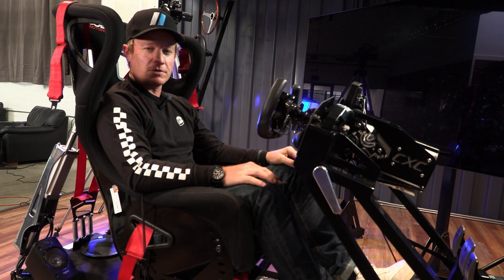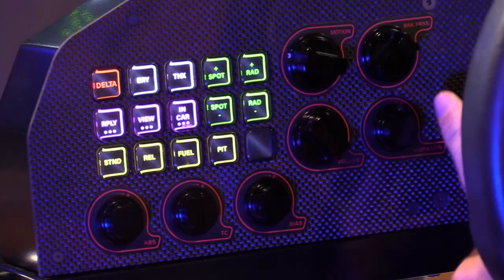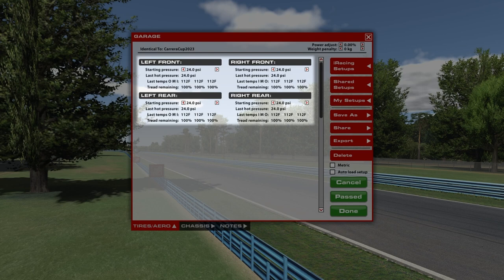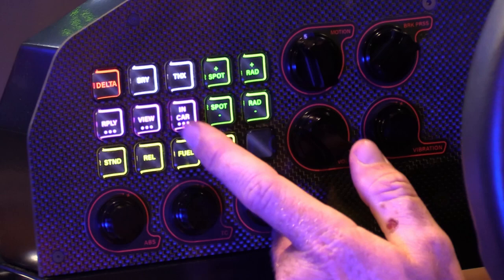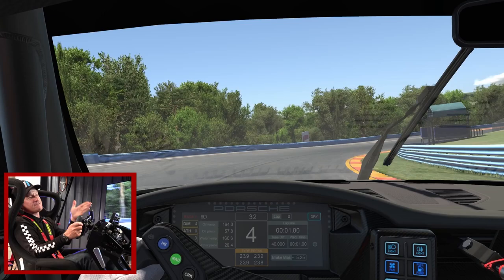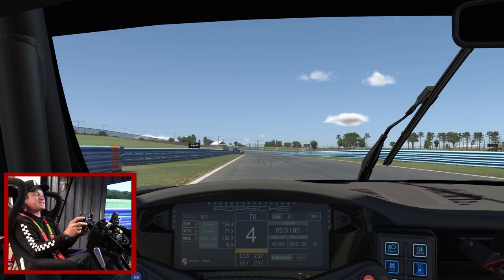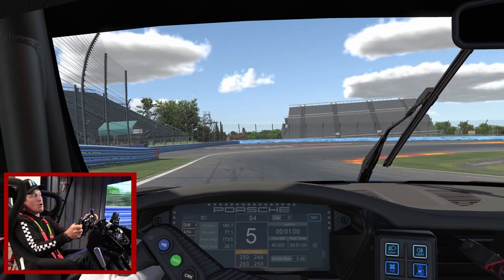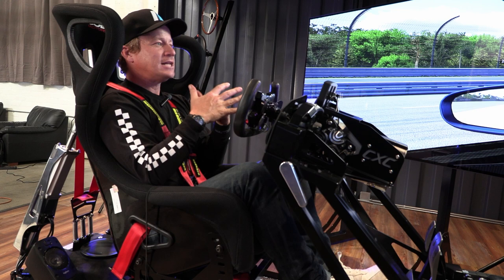Porsche Carrera Cup - Watkins Glen Track Guide w/ Patrick Long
Porsche factory driver Patrick Long demonstrates how to get the most out of his Motion Pro II simulator and the Porsche 911 GT3 Cup (992) around the 3.4-mile Watkins Glen International road circuit.

Seating Position: 0:48
Simulation Preferences: 02:20
Sharing Data/Telemetry: 03:43
Track Conditions / Weather: 03:59
Force Feedback Settings: 04:33
Car Setup: 05:00
View Settings: 07:32
Track Guide: 08:19
Hotlap Guide: 15:42
Final Thoughts: 17:47

Want to dominate against your Porsche Carrera Cup competitors this season? Configure your Motion Pro II Simulator today at